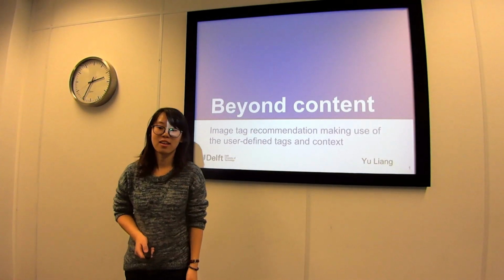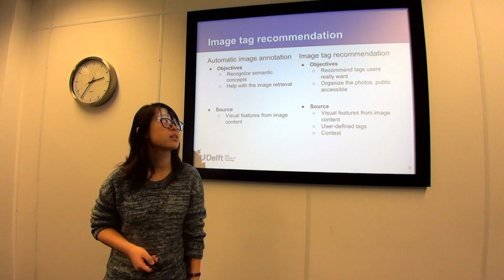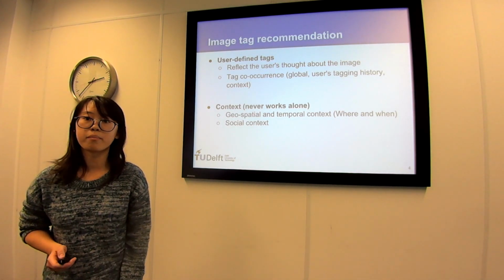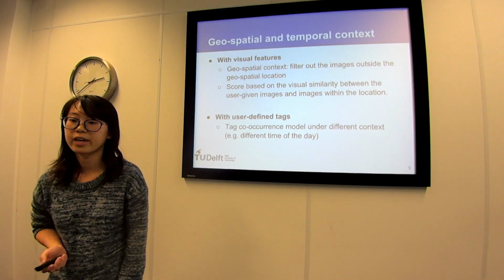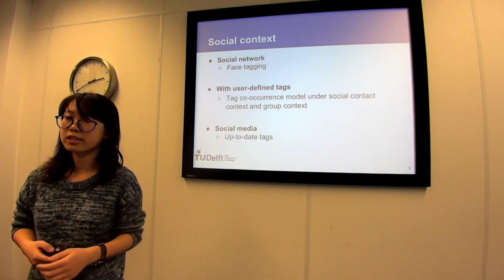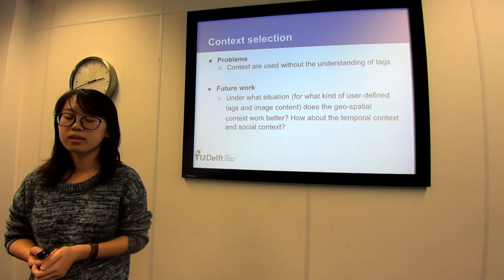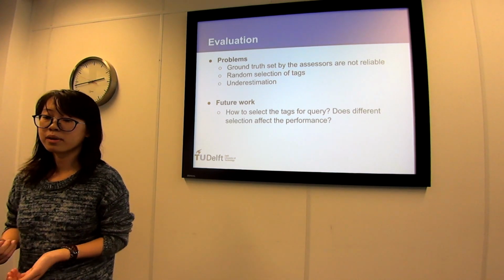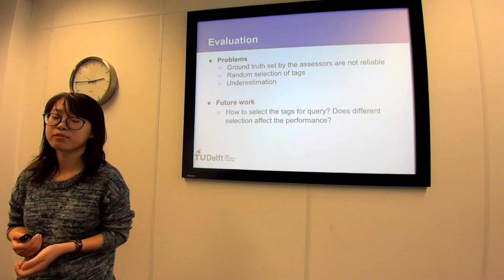Beyond content: image tag recommendation making use of user-defined tags and context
Presented by Yu Liang, Delft University of Technology

With the growth of online social community, people would like to share their photos on the websites. Tagging is an important way for users to organize their own content and make the photos more accessible to the public. Image tag recommendation taking into account image content, user-defined tags and context, can help users to tag their photos. The survey paper provides an overview of image tag recommendation beyond content. In the paper, we show how user-defined tags and image capture context can help with image tag recommendation. In the paper, previous related work is discussed based on the tag recommendation source.
We also discuss different methods for the source to work together and shows that the combinations of the different sources can improve tag recommendation under some situation. Besides, current problems regarding the selection of the context and evaluation ground-truth setting are discussed. To the best of our knowledge, we propose some possible solutions. Furthermore, we highlight the differences between image tag recommendation and automatic image annotation, which can be important for the future improvement of the evaluation in the field.